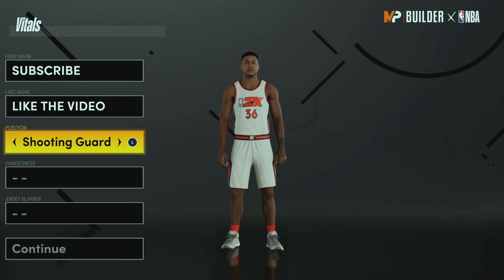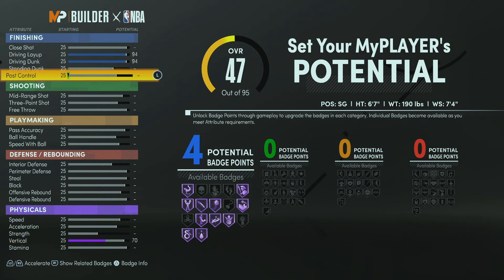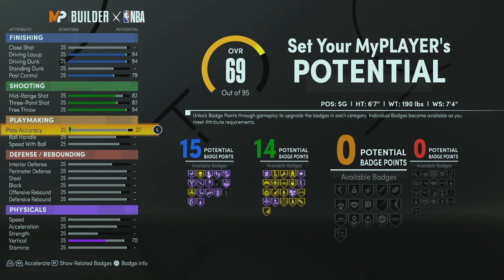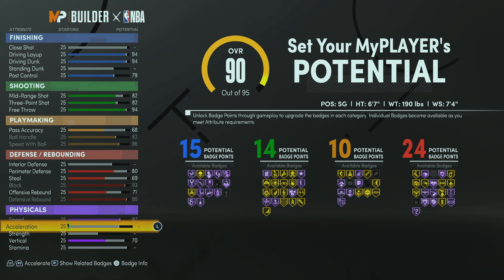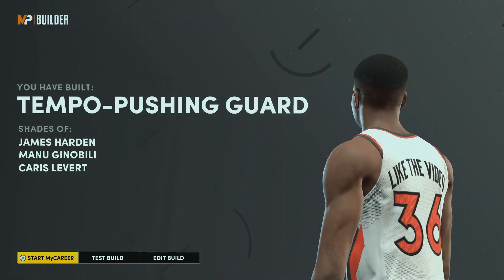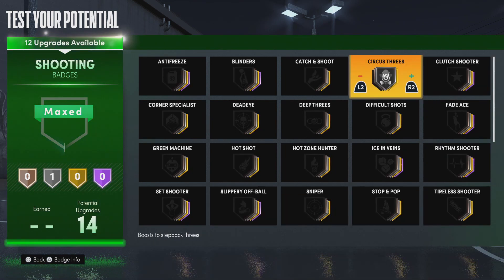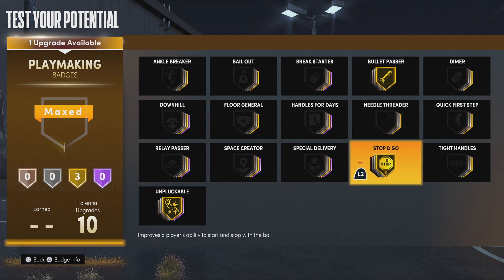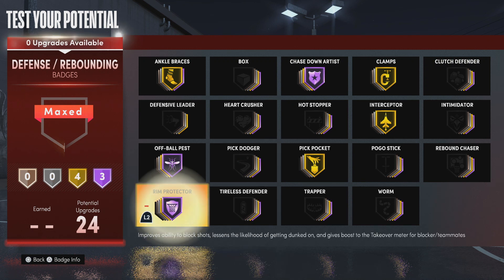***RARE** TEMPO PUSHING GUARD BUILD. BEST RARE BUILD 2K21 NEXT GEN.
BEST RARE BUILD 2K21 NEXT GEN, TEMPO PUSHING GUARD BUILD 2K21 NEXT GEN, JAMES HARDEN BUILD 2K21 NEXT GEN, BEST SHOOTING GUARD BUILD 2K21 NEXT GEN, ALL AROUND SHOOTING GUARD BUILD 2K21 NEXT GEN, BALANCED BUILD 2K21 NEXT GEN. If you like NBA 2k21 build videos you will absolutely love this channel and you should consider hitting that subscribe button and turn on post notifications in order to be a part of my notification squad and have my videos show up for you every time I drop a brand new build.

ADD ME ON PSN: DON_OFTHEDEAD_